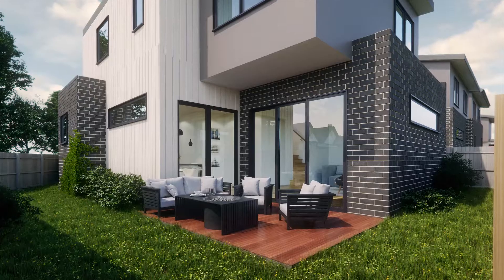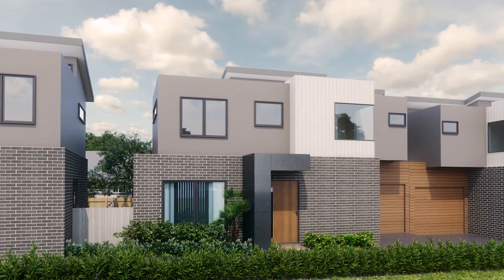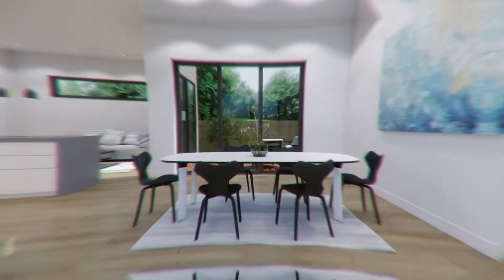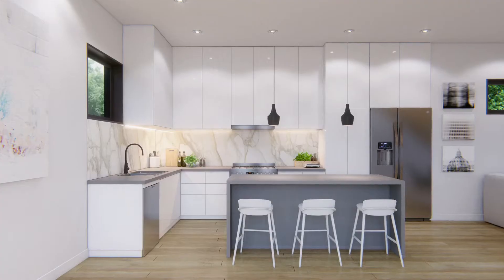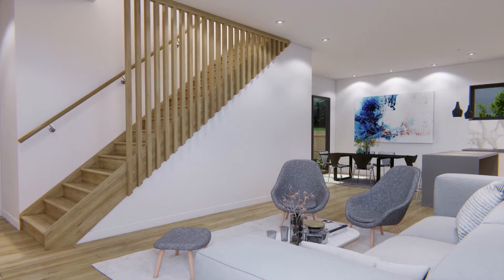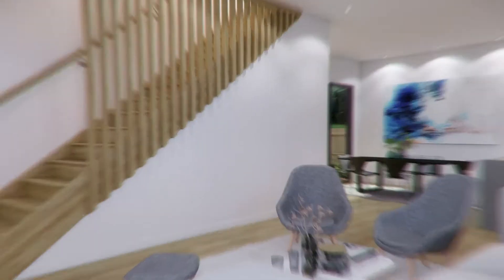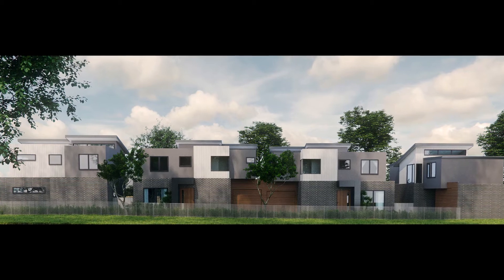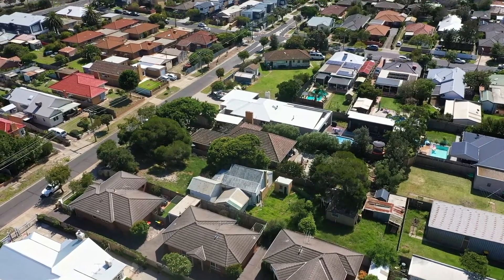21 Vincent Street, Edithvale - Kimberley Ferguson